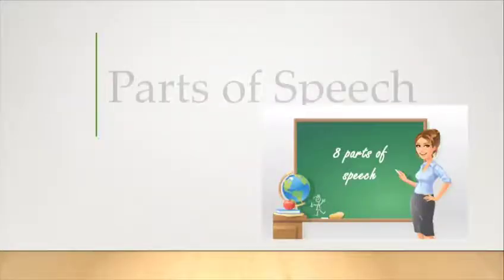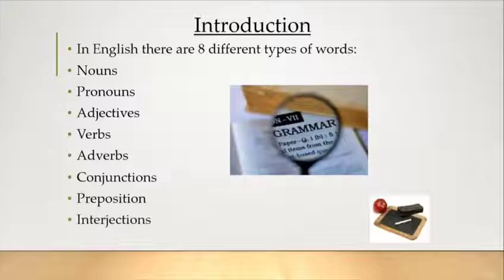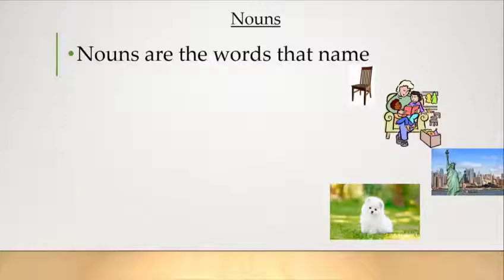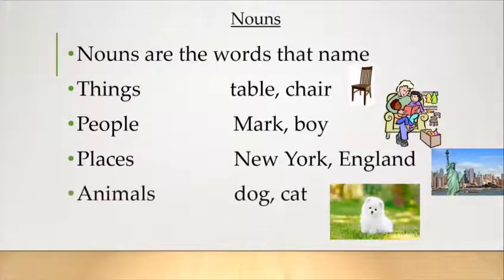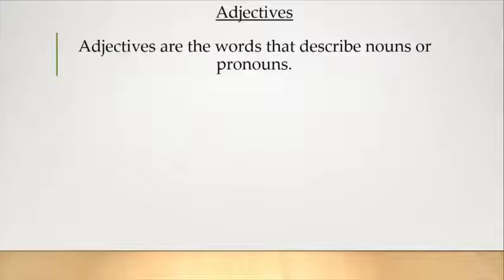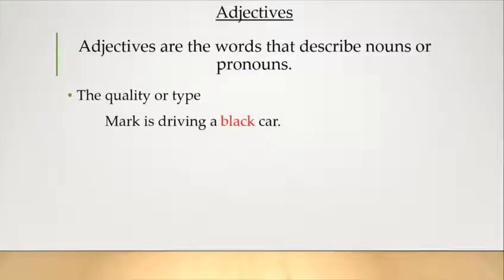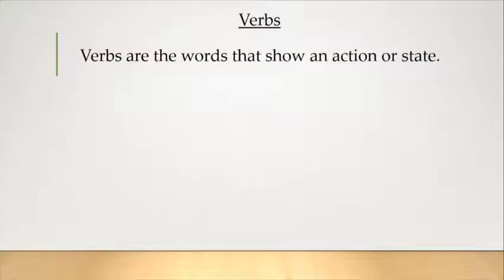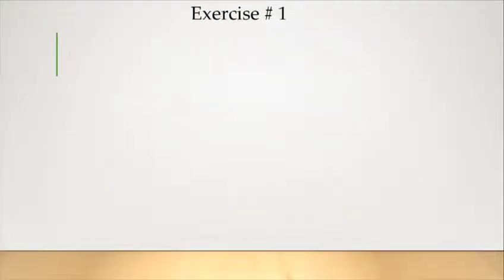Grade 5 English Lecture # 2